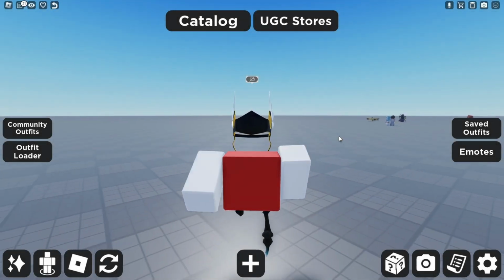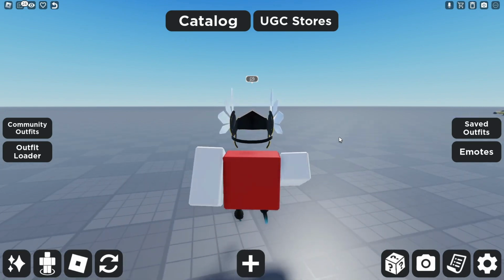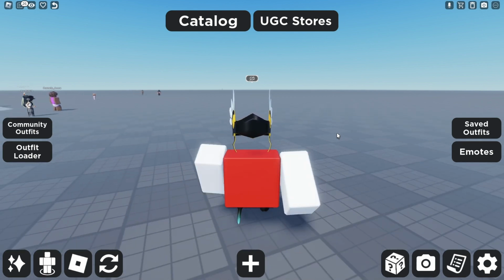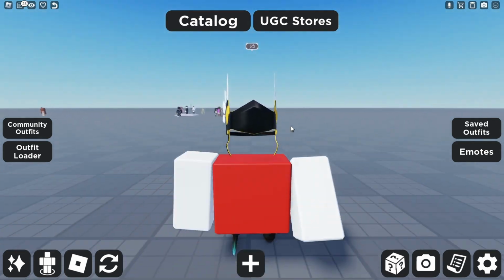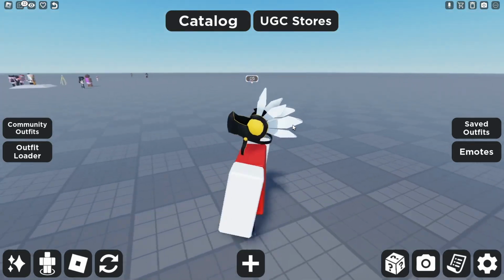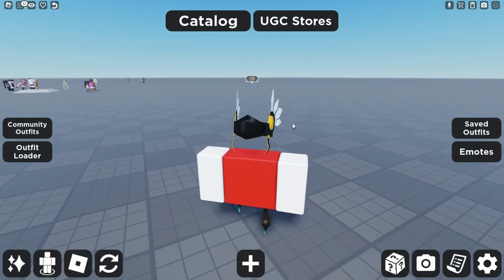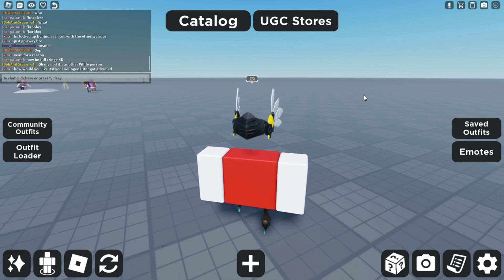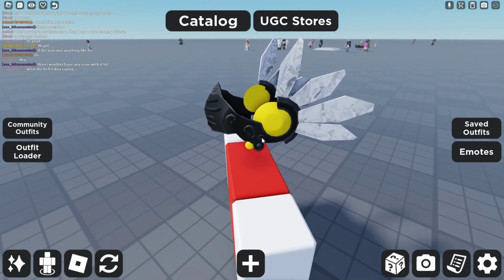*NEW* Fake UGC Valk & Headless 💀🔥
How to get free items in roblox
How to get free robux
Roblox free items events
How to get Free headless
Free Headless
Roblox free beyondland items
Roblox new event items
Roblox Free Ugc items
Roblox Free Stone Crystal Horns
Roblox Free Fedora Limited Ugc
Roblox Event Free Items
Roblox /e Free items game
Roblox Free items get now
New free cute hair
New Free NARS Event Items
Roblox get these Free Wings
Roblox Free Crowns
Free Roblox Bandana
Roblox Free Halo
Free Roblox Antlers
Free Samurai Hat Roblox
Roblox Free Nars Sweet Rush Items
Free Roblox Crown
Roblox Free Ugc Dominus
Free Crystal Axe Item
Roblox Free Helm
Roblox Free Starry Crowns
Hurry Get These Free Roblox Items
Roblox Free Headless 2023
Viral Roblox Video
Recommended Roblox Free Item Video
Trending Roblox VIdeo
Roblox Free Hair 2023
Cheap Limited Trick Roblox
Snipe Free Ugc Limiteds In Roblox
Roblox Snipe Ugc Limiteds
RoSeal Extension To Snipe Ugc Limiteds
Free Ugc Limiteds Bots
Secret Sliver Noob Egg Limited
Free Sparkle Time Fedora
Roblox Free Fedora
Roblox Free Event Items
Roblox Event 2023
Roblox Creator Event 2023
Free Cute Hair
Roblox Cute Free Hair 2023
Roblox Free Barbie Hair
Free Gucci Items
Roblox Free Helm
Roblox Free Valkyrie Helm
Roblox Free 4th July Items
Roblox 4th of July free Items
Free Headless Glitch 2023
Roblox Cheap Headless
Roblox Cheap Korblox
Free Black Glasses Roblox
Free Catalog Avatar Creator Items
Roblox Catalog Avatar Creator Set
Roblox Catalog Avatar Creator Items
Roblox Free Korblox
Free Roblox Korblox 2023
Korblox Glitch 2023
Cheap Super Super Happy Face
Cheap Playful Vampire
Glitched Super Super Happy Face
Free Super Super Happy Face
Roblox Ready Player Two Free Items
Roblox Free Mets Shades
Roblox Free Robux 2023
How To Get Free Robux 2023
Roblox Free Animated Faces
Roblox Innovation Awards 2023
Roblox Innovation Awards Free Items
Roblox Cute Hair Free Items
Roblox In Game UGC Items
Roblox How To Get Free In-Game UGC Items
Roblox How To Find 30 Platinum F16 Blueprint Locations
Roblox Military tycoon Scavenger Hunt Locations
Roblox Ninja Fighting Simulator Free Ninja Hat
Roblox Axolotl Shoulder Pal Find The Animals
Roblox Chef's Hammer, Blue Corn Dog
Roblox Arm Wrestle Simulator KnuckleHead UGC
Roblox Free Valkyrie Helm UGC In Game
Roblox Snowman Hat In Punch Simulator
Roblox Free Fedora In Game UGC
Hurry Get Free In Game Roblox UGC Items Now
Roblox Monstercat Shoulder Plushie
Roblox Punching Simulator Free In Game UGC Items
Roblox Slivling Land Free Item
Roblox Man City Free UGC Items
Free Roblox Bundles 2023
Roblox Billy Bundle 2023 How To Get For Free
Roblox New Bundle Free How To Get
Roblox How To Get Free UGC Character Avatar Bundles
Roblox How To Get Free UGC Faces Now
Billy Release Date Confirmed Roblox
Roblox Fake Free Headless
Roblox Fake Free Faceless
Roblox Headless Billy Bundle
Roblox Sanrio Free Bundle
Roblox Cinnamoroll Free Bundle
Roblox New Free Dominus
Roblox Dominus Desperationis
Roblox Dominus Azurelight
Roblox Free Faceless Head
Roblox Free Invisible Body Bundle
Roblox Free Invisible Avatar Bundle
Roblox Free Mini Plushie Bundle
Roblox Free Korblox Bundle
Free Ways For Roblox Headless
Roblox Free Invisible Dominus
Roblox Fake Free Korblox